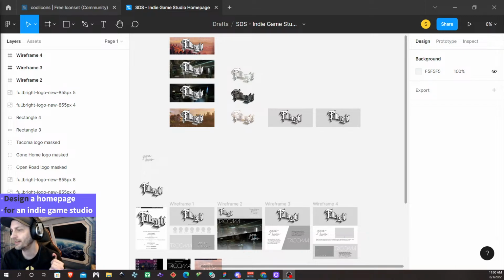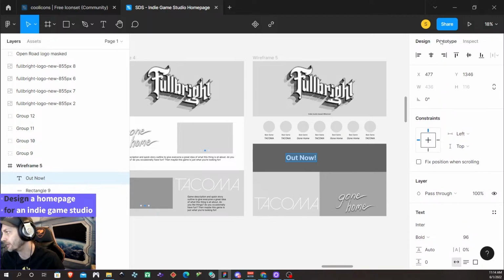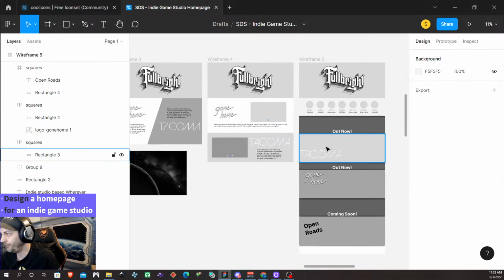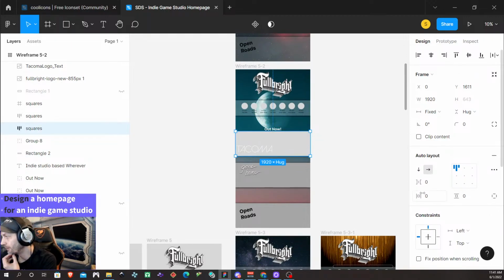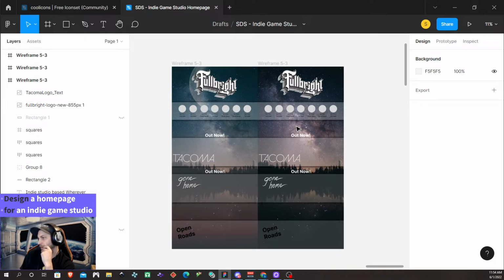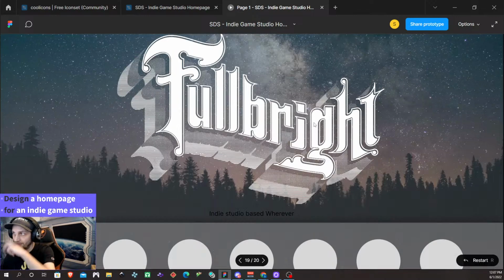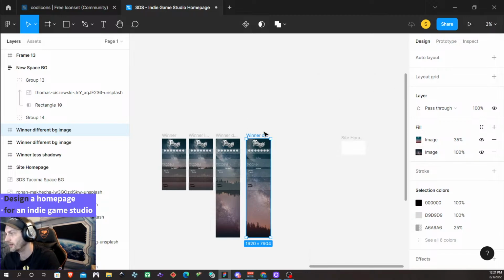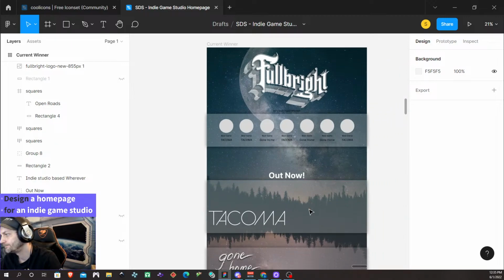UX/UI Sharpen Prompt - Indie Game Studio Homepage - Day 2: More wireframes and mid fidelity mockups